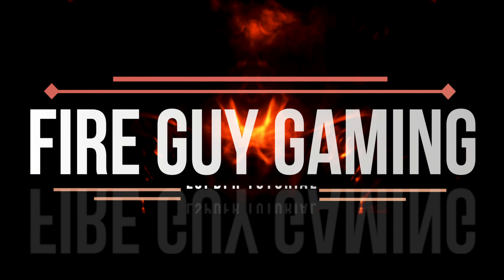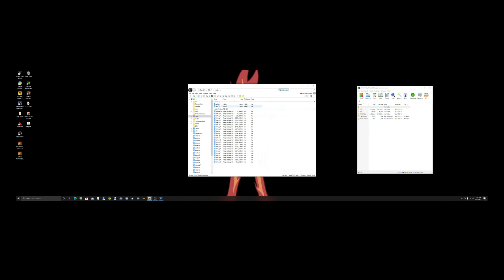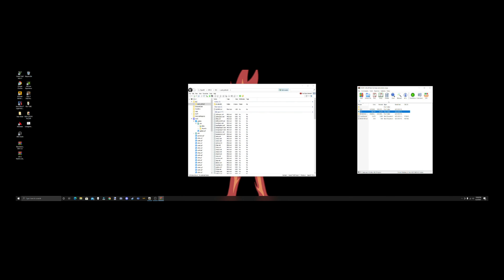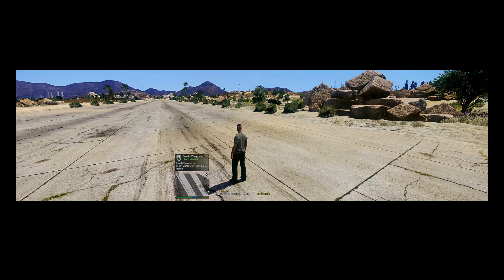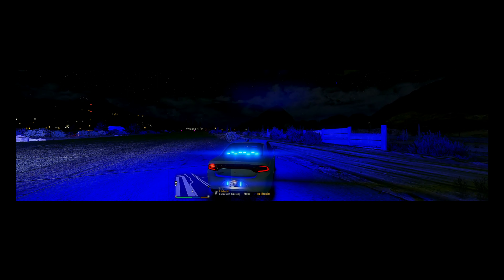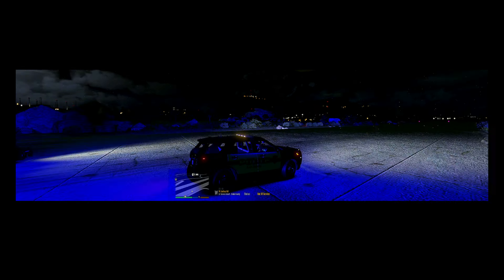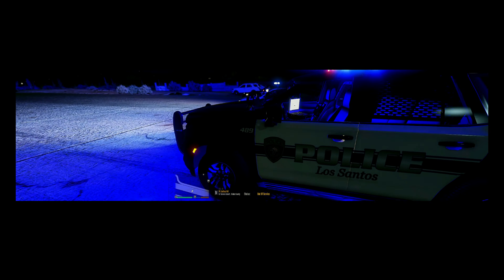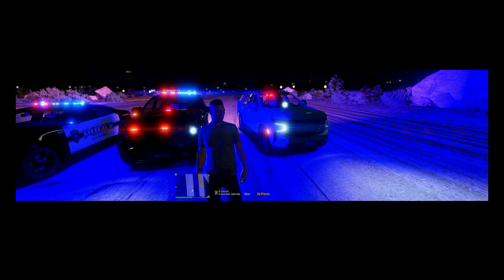LSPDFR TUTORIAL ... HOW TO INSTALL LSPD VEHICLE PACK 1.0.1